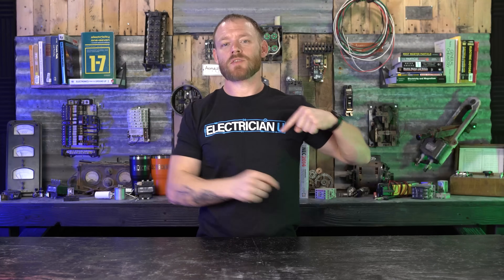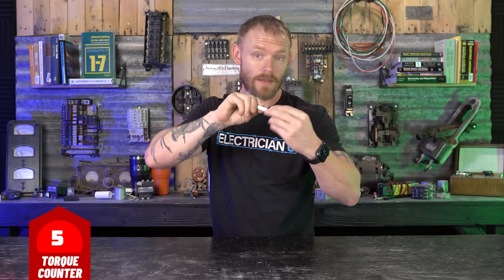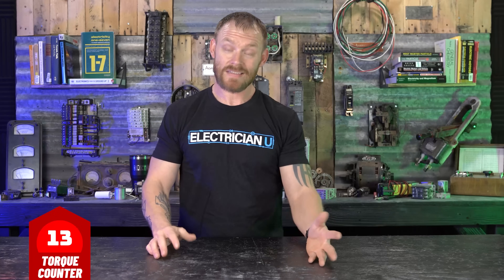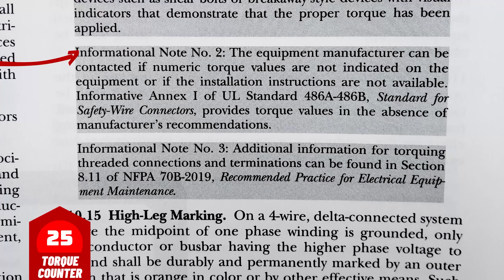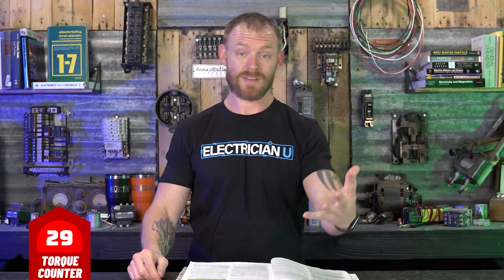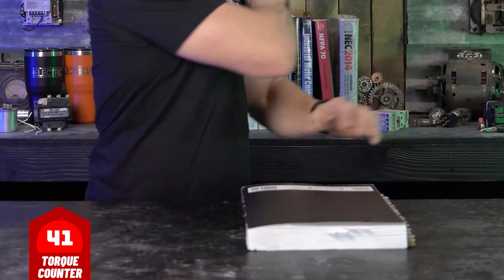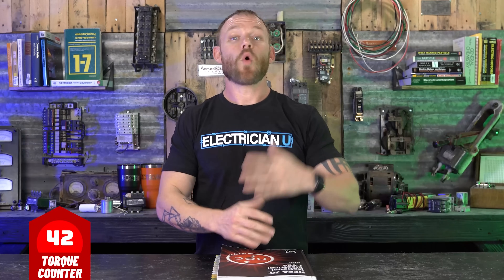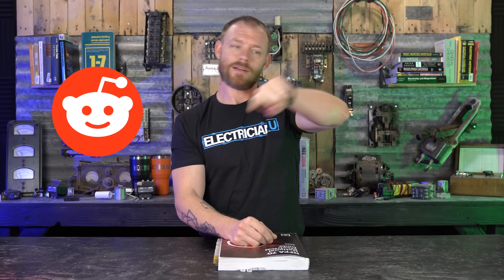Electricians: To Torque or Not to Torque... Is that the Question?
Torquing is a much-overlooked aspect in the daily work of an electrician. We torque the important things like service conductors and circuit feeders; but what about everything else? Every material, every device, every box has a torque recommendation from the manufacturer that we either overlook because we deem it unimportant, or don't recognize the manufacturer has a requirement. In your spare time, off time, or if you're a passenger in your commute, I urge you to at least inquire about all the places that we often are ignorant of that have a recommended torque value.

-Audio lessons
-Forum

-State Approved
-Video Based

-2017, 2020, and 2023 NEC versions
-300 Question Online Code Cannon (not license specific, all code)